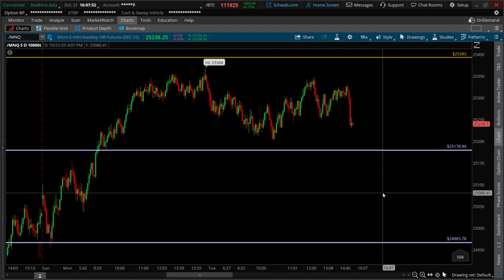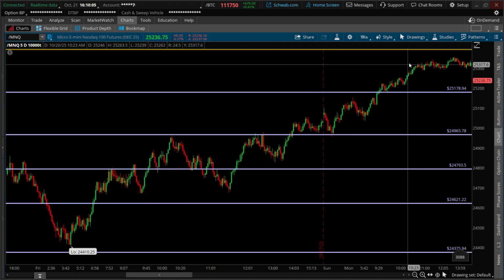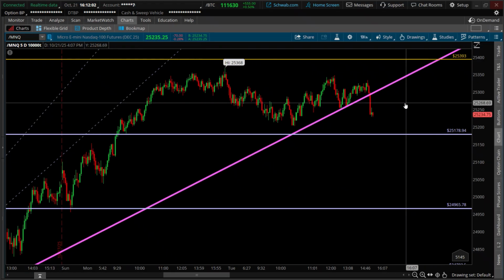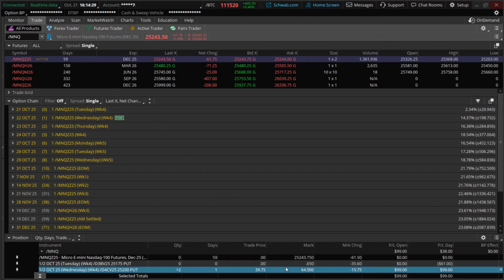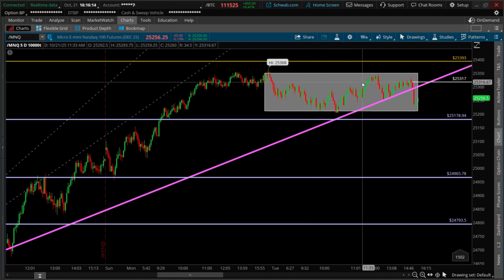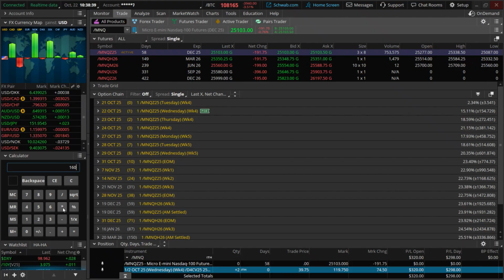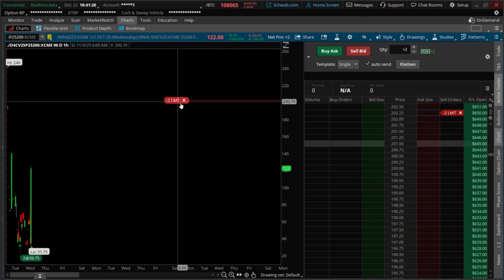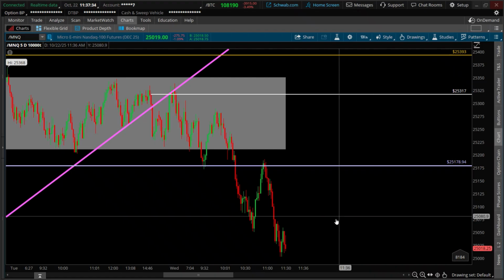1 Day To Expiration (1DTE) NASDAQ 100 Futures Options Trade